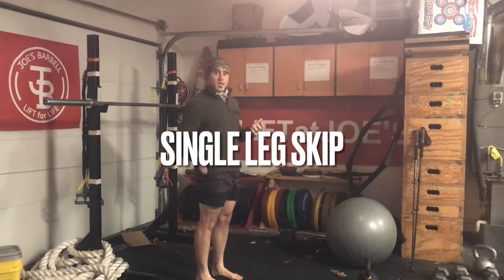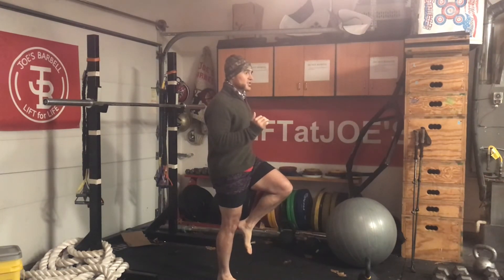Form Run - Cadence